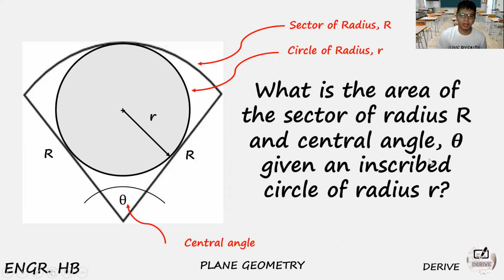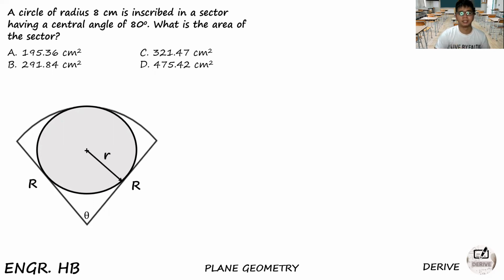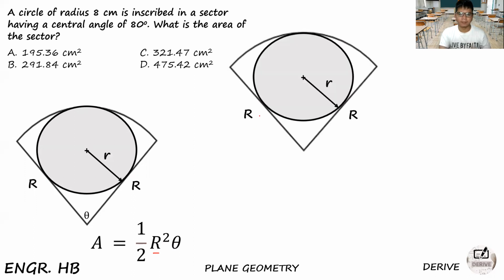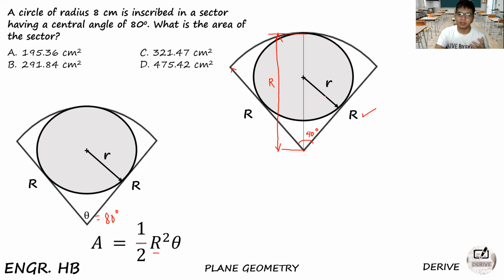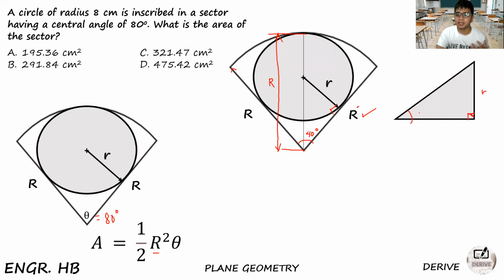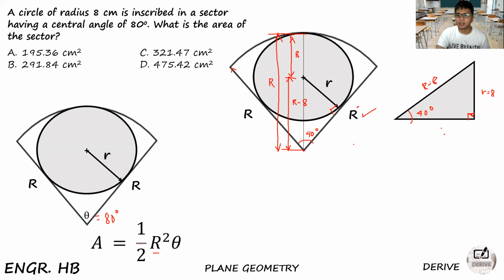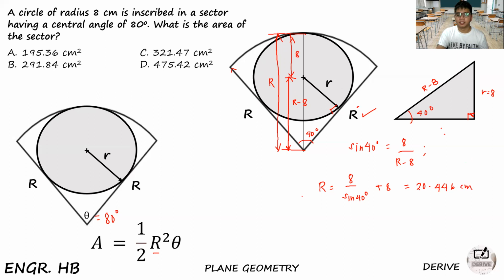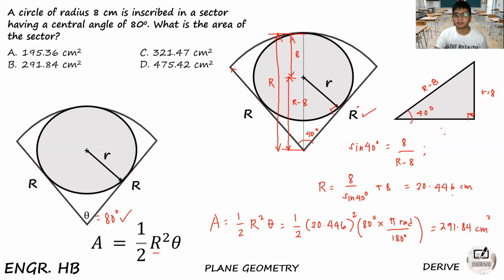Area of Sector given radius of inscribed Circle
PLANE GEOMETRY

Question: A circle of radius 8 cm is inscribed in a sector having a central angle of 80 degrees. What is the area of the sector?